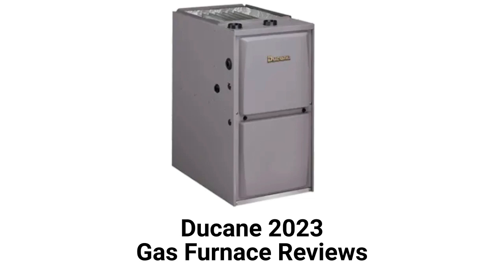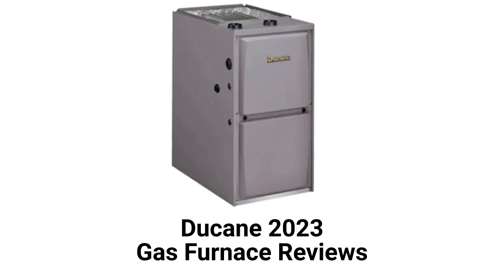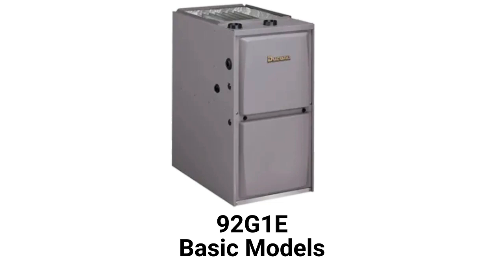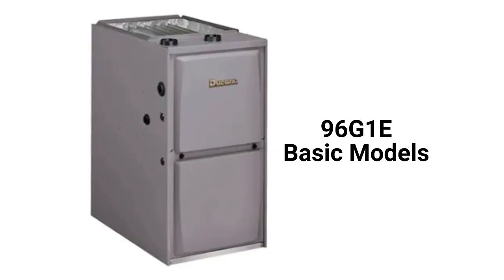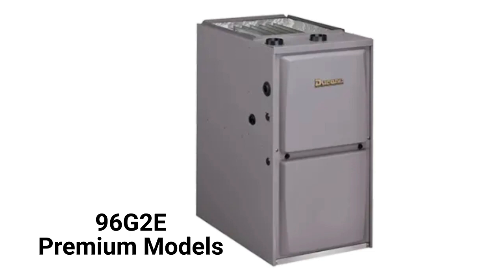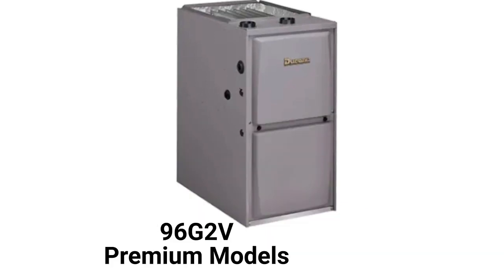HvacRepairGuy 2023 Ducane Brand Gas Furnace Reviews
In this video, HvacRepairGuy reviews the 2023 Ducane brand of gas furnace. The reviews are for the basic 92G1E & 96G1E models and the premium 96G2E & 96G2V units.